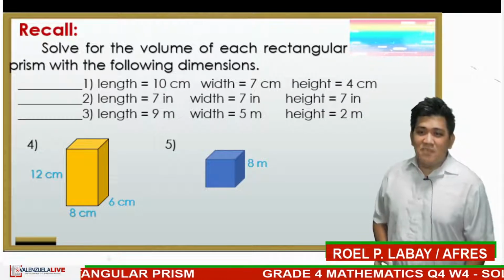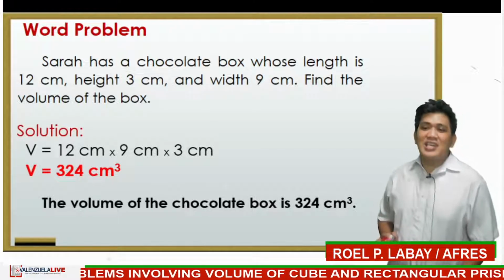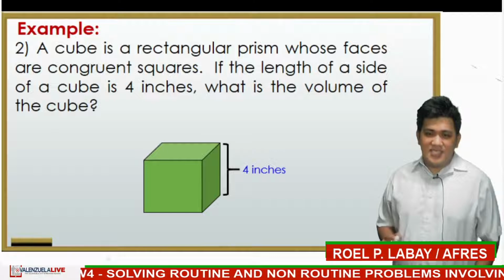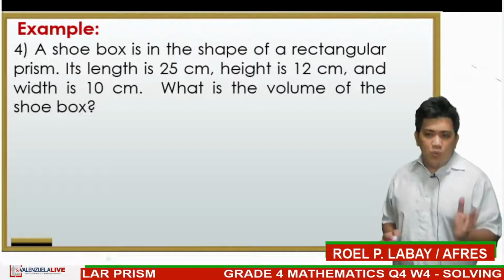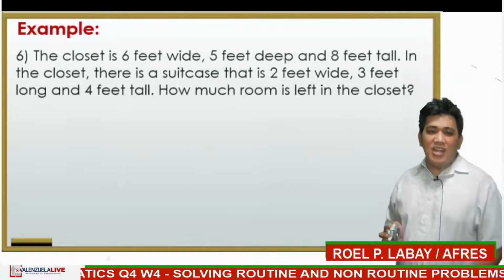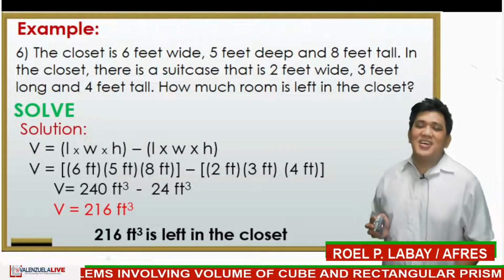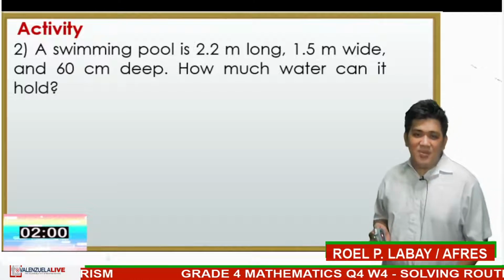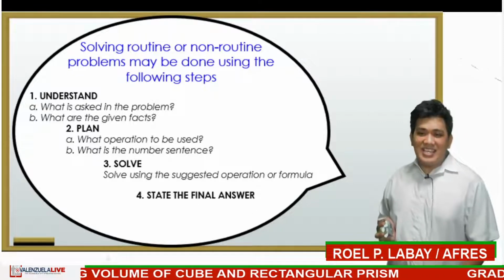GRADE 4 MATHEMATICS Q4 W4 - SOLVING ROUTINE AND NON ROUTINE PROBLEMS INVOLVING VOLUME OF CUBE